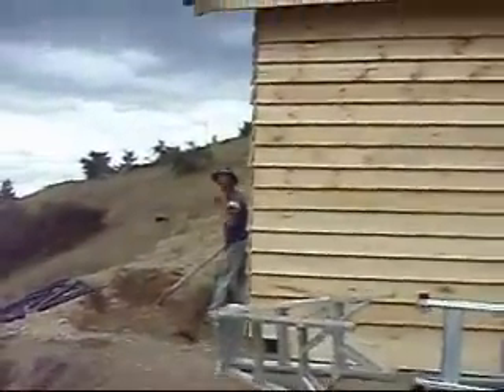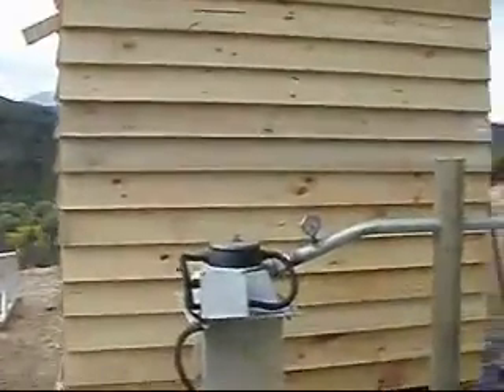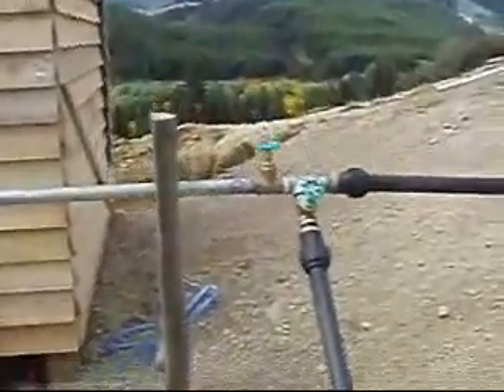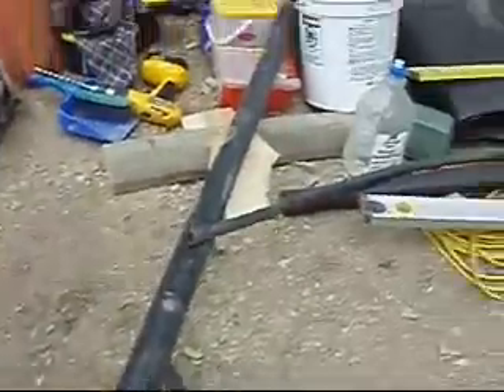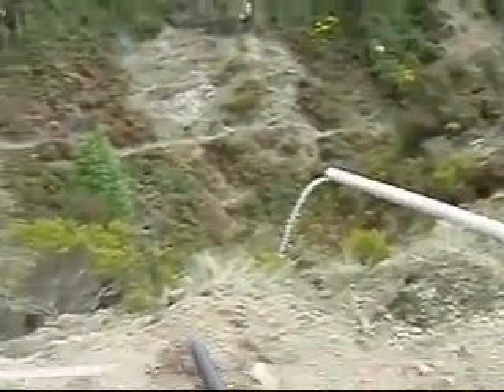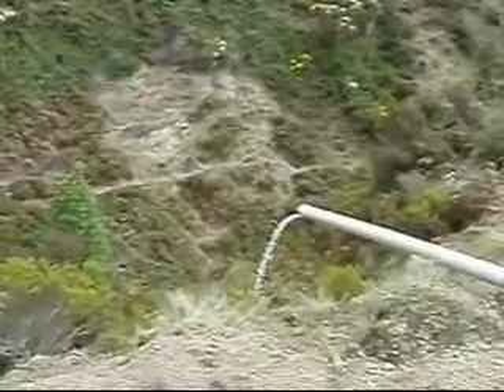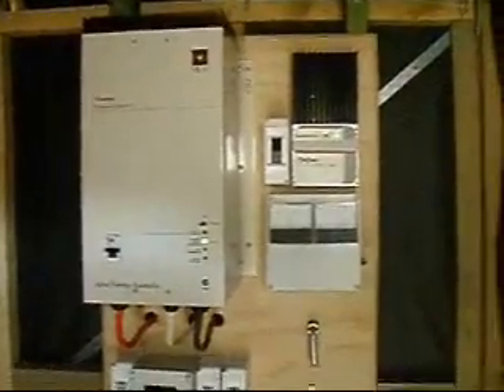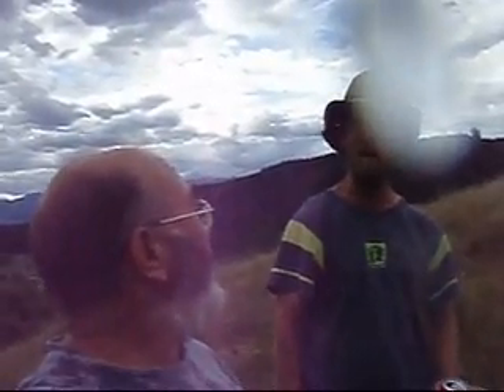Micro Hydro Power Station by Rick Rowlings of Link Systems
Installation of a micro hydro power station on South Island, New Zealand.  Installed by Rick Rawlings of Link Systems 2001 Limited.  This set up produces 16KW per day whilst only using 1.7 litres of water per second at 70 metres of head.